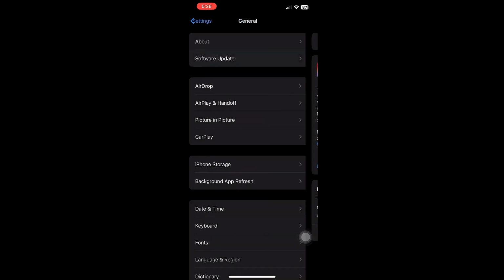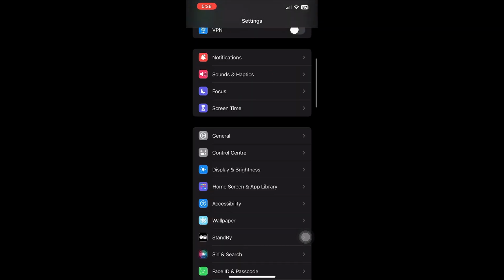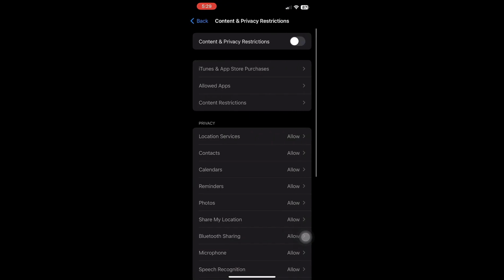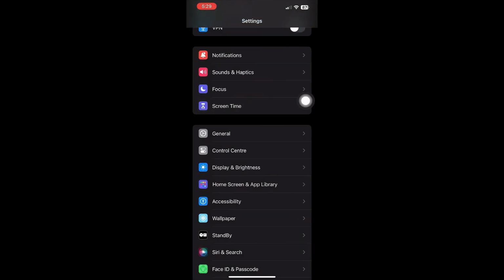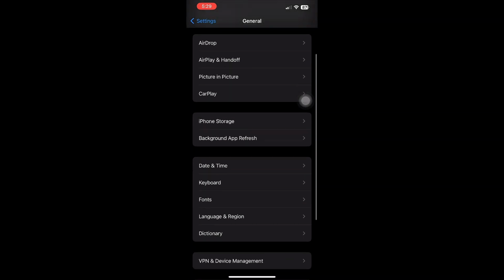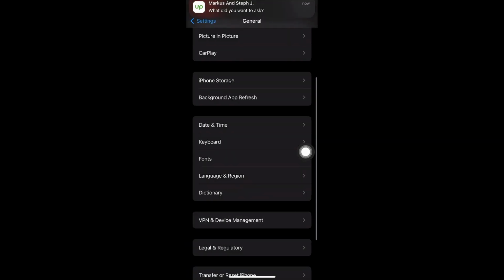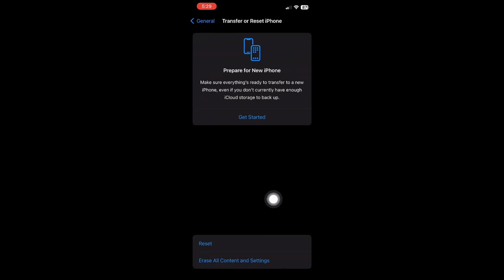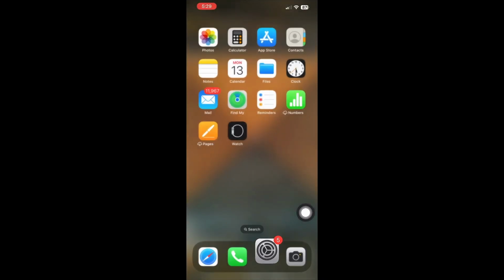How To Fix Security Delay in Progress iOS (Step By Step)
In This Video, I Will Show You How To Fix Security Delay in Progress iOS (Step By Step)